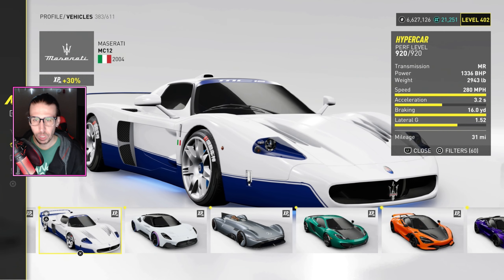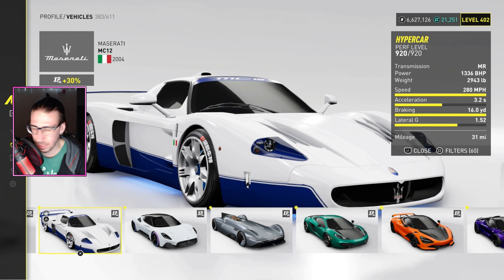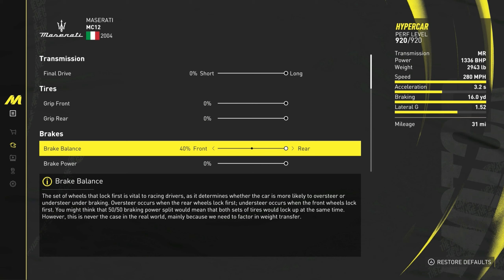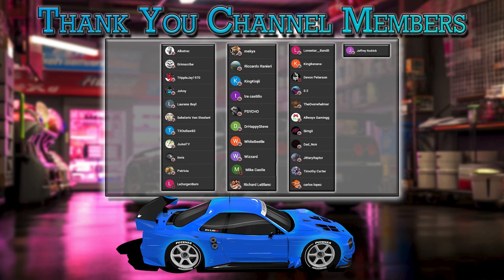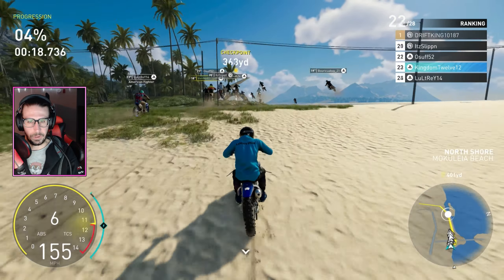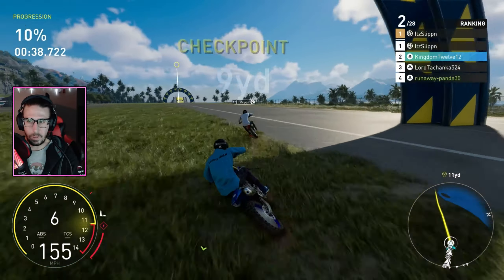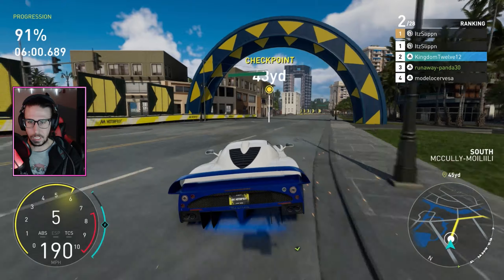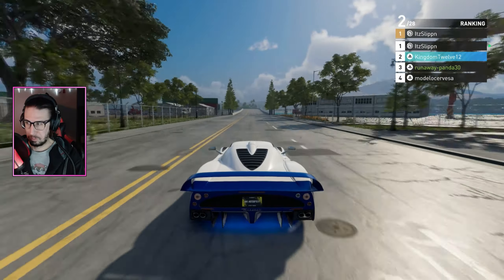The Maserati MC12 is a BEAST | The Crew Motorfest Pro Settings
Pro settings for the 2004 Maserati MC12 Hypercar in The Crew Motorfest.

00:00 Intro
01:12 Pro Settings
01:59 Grand Race